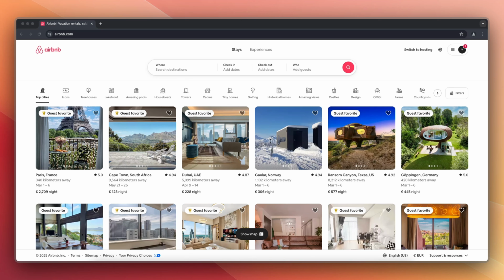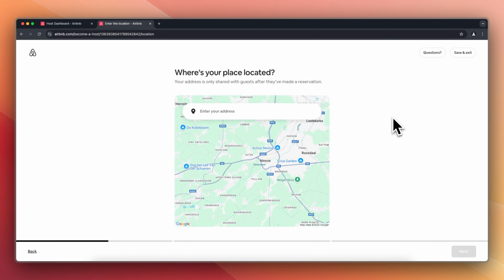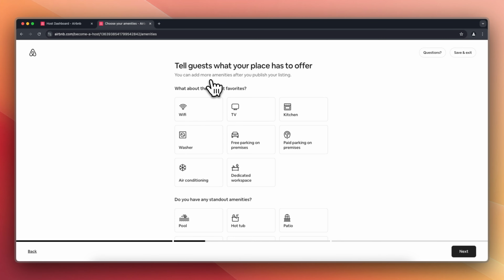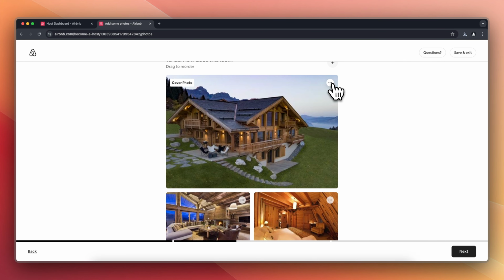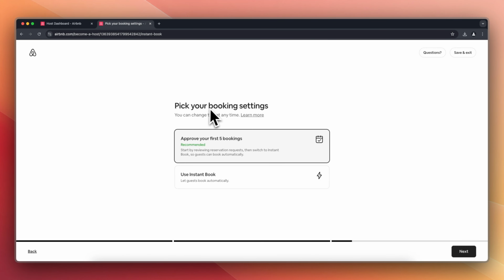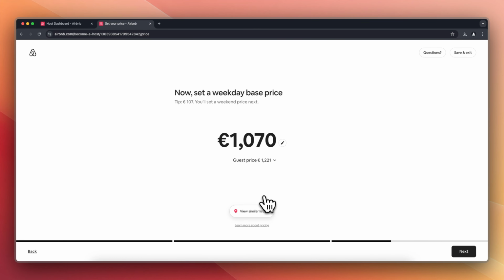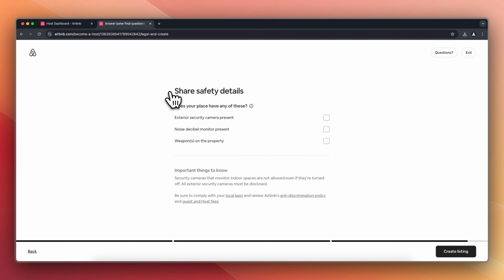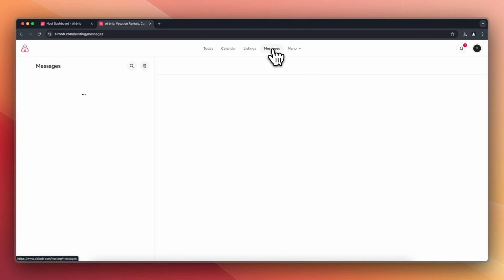How to List Your Property on Airbnb for Beginners - Full Guide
In this video, I'll show you How to List Your Property on Airbnb for Beginners.
If you’re new to Airbnb and want to start earning by renting out your property, this step-by-step guide will show you how to list your property on Airbnb. You'll learn how to set up your listing, add photos, write a compelling description, and optimize pricing for maximum bookings. 🏡💰